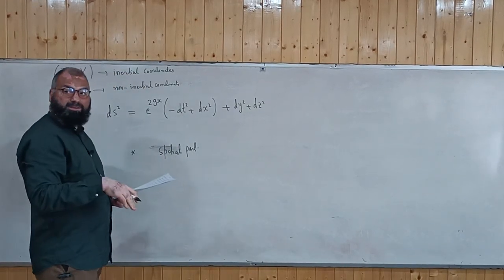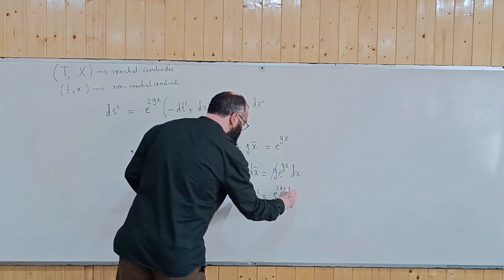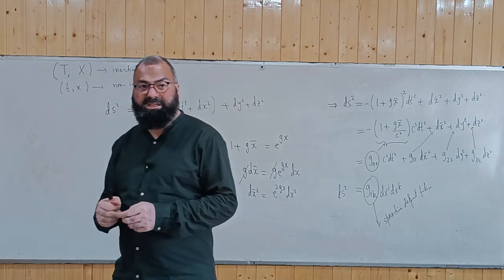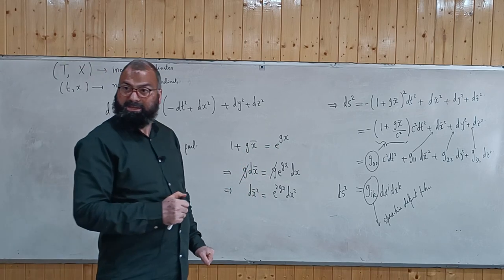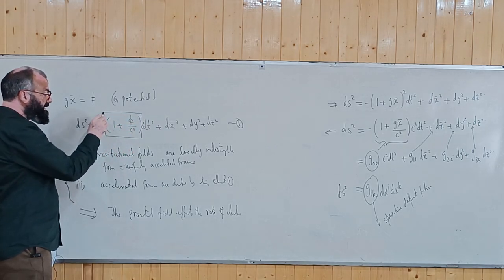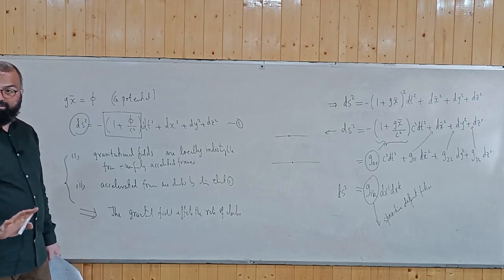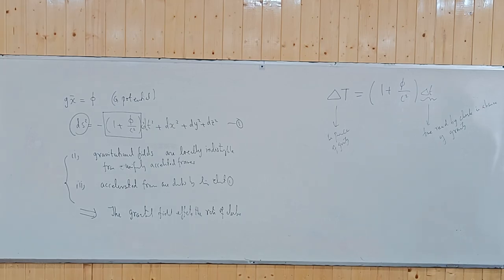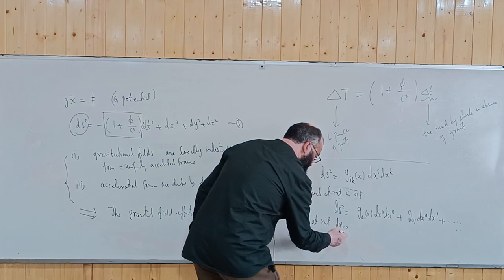Lec 09 | Accelerating Frames & Rindler coordinates | Dr Muzaffar Q. lone | University of Kashmir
General theory of relativity course by Dr muzaffar qadir lone at university of kashmir hazratbal srinagar kashmir.
msc physics semester 4 batch 2021_2023
MORE COURSES::

3. QUANTUM FIELD THEORY I

5. GENERAL THEORY OF RELATIVITY